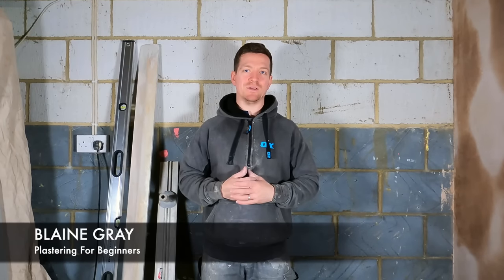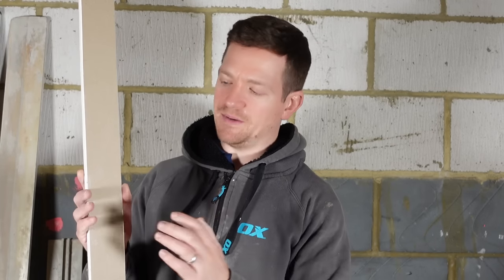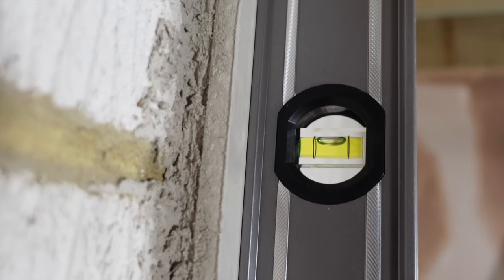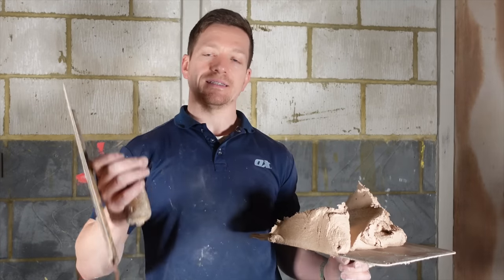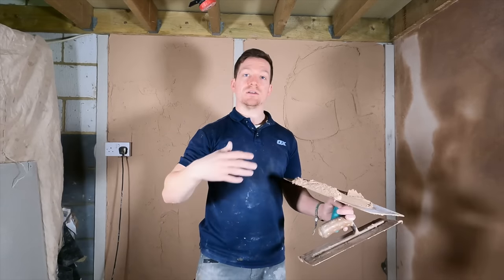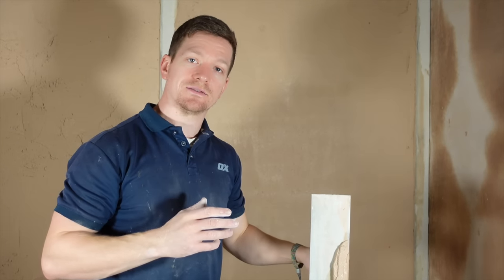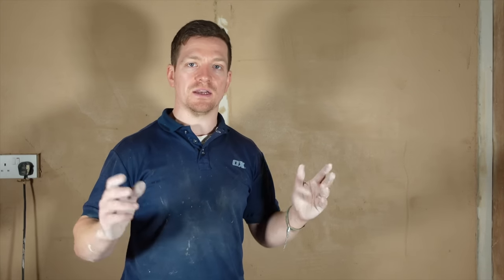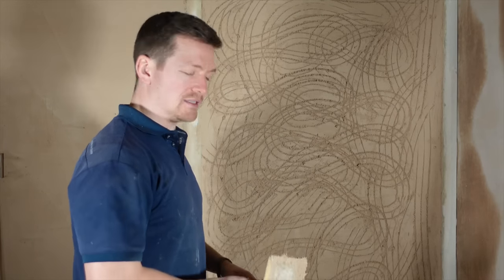Plastering A Brick Wall From Scratch | SCREEDS Make A Hard Job Easy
If you want to learn the basics to plastering and learn how to plaster your own walls then join The Plastering For Beginners welcome Course. It's a free plastering course ideal for anyone who wants to learn how to plaster

This guide showed the easiest way to plaster a brick wall from scratch. And that’s by using screed bars. These are basically guide rails for plaster. It allows you to get your walls FLAT AND PLUMB with ease. That way you’ll have a solid walk with just plaster.

No plasterboard in sight!

This is considered a hard skill in Plastering and is in my opinion, one of the hardest things to learn. But this method makes the whole process a bit easier.

This is one part in a 5 part series called "Plastering For Beginners Crash Course".

And please leave a comment on what you want to see next. I'd love to hear from you.

Hope you enjoy the training.